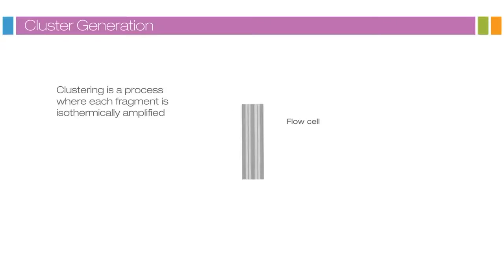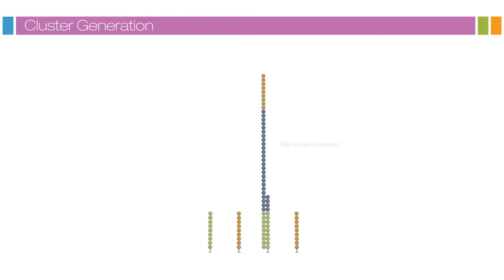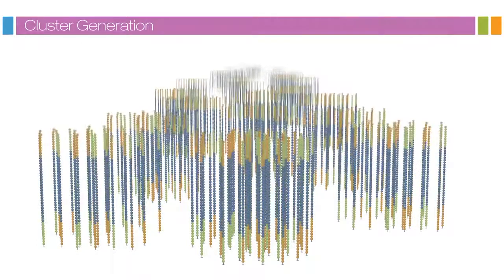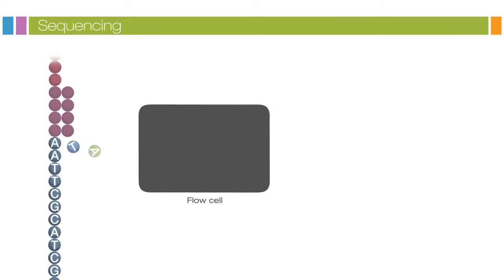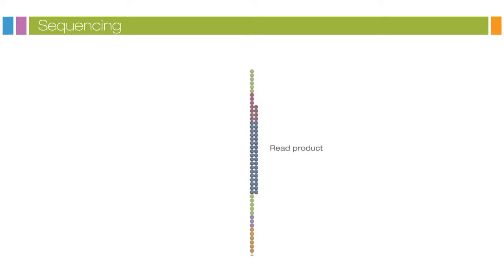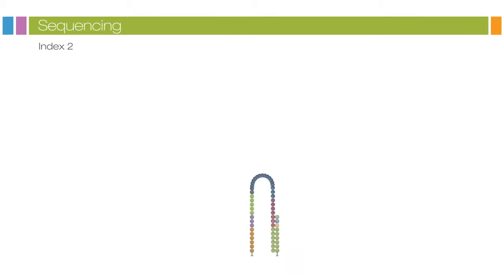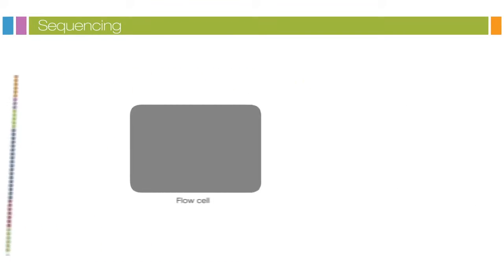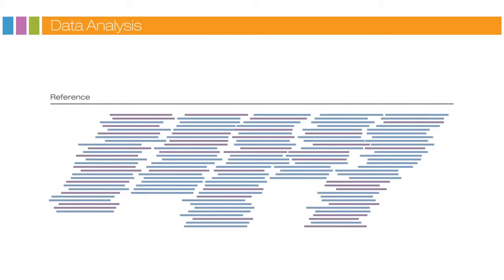Illumina sequencing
Illumina sequencing technique